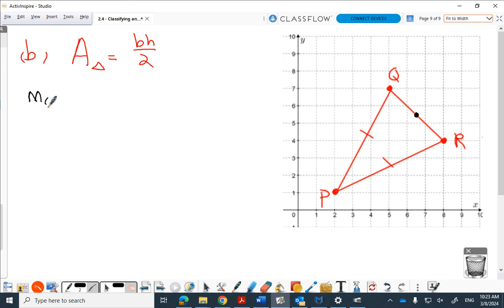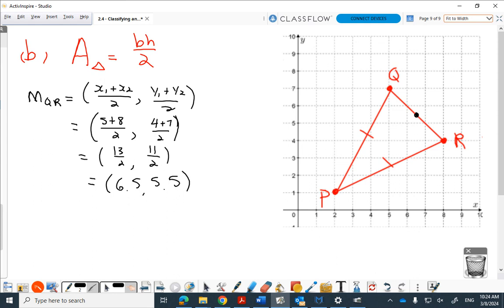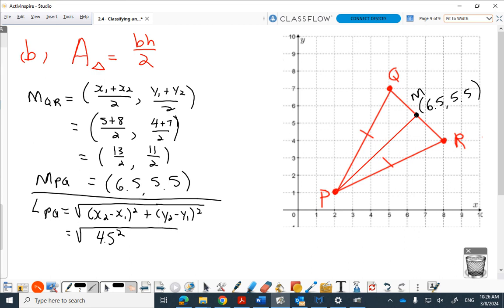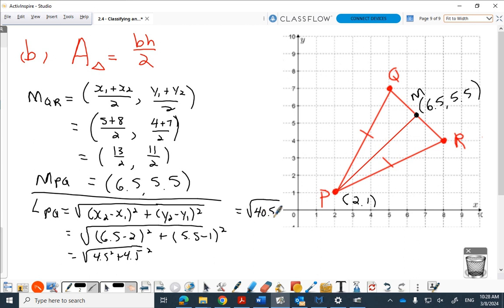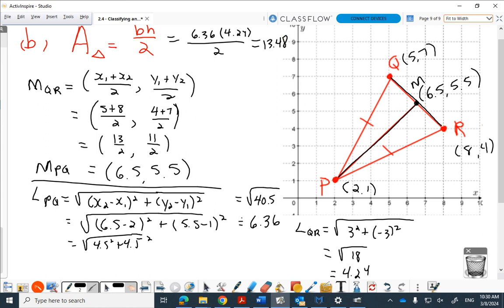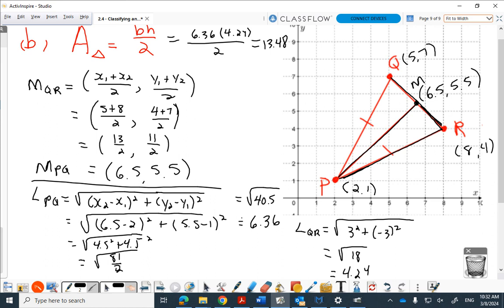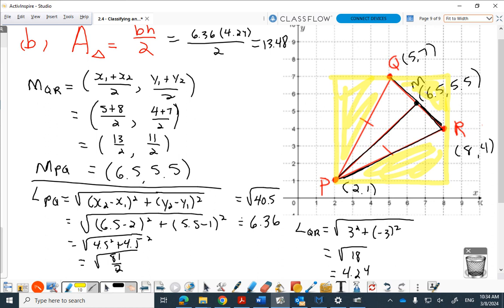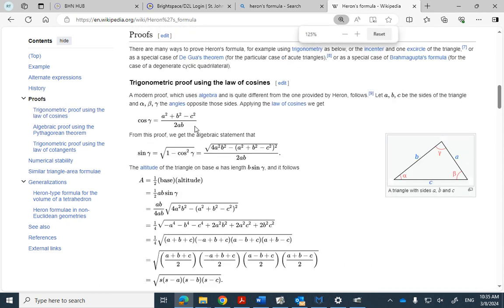Video Lesson - Classification of Shapes (LAST EXAMPLE!)